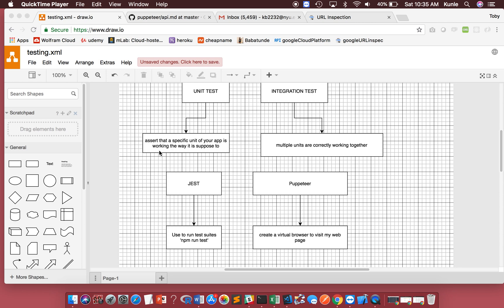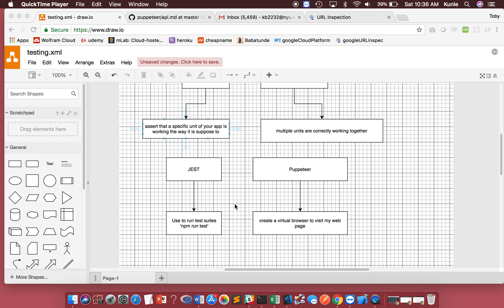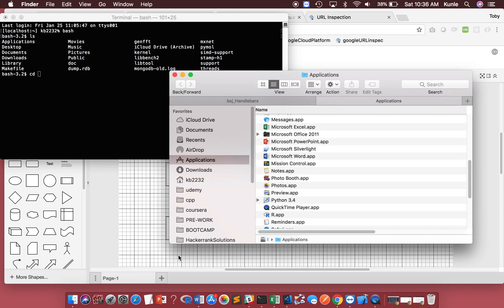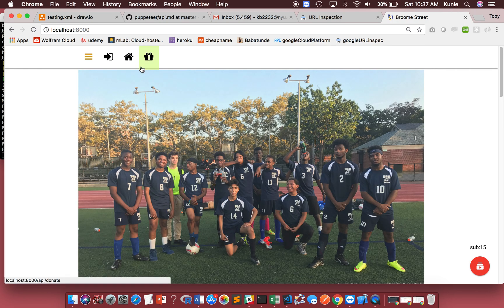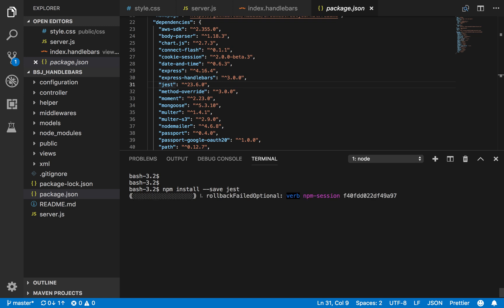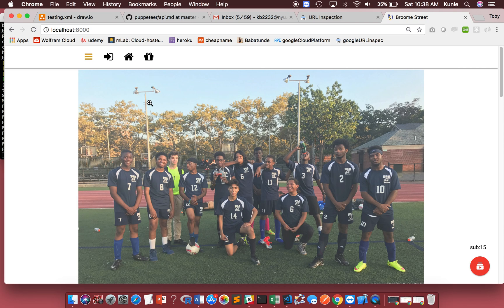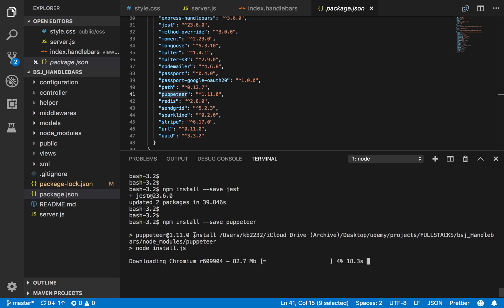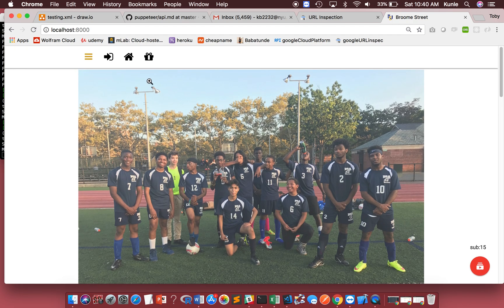Using Jest and Puppeteer to run test: Part 1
Part one of a series of videos to show you how to use jest and puppeteer to run test - both unit and integration